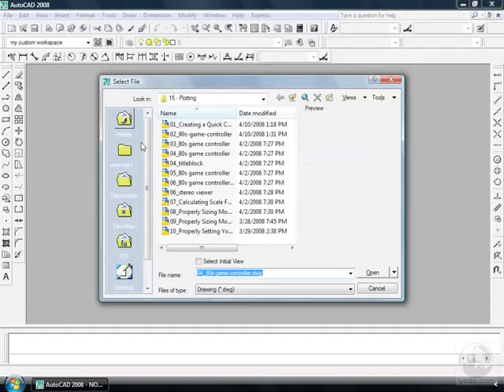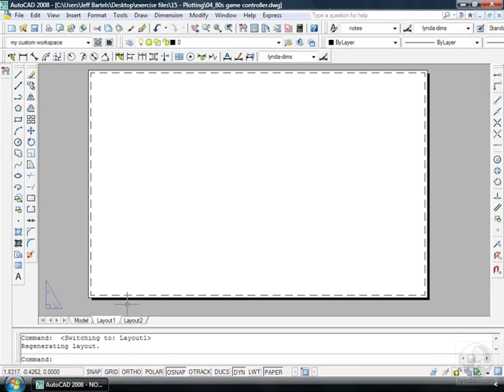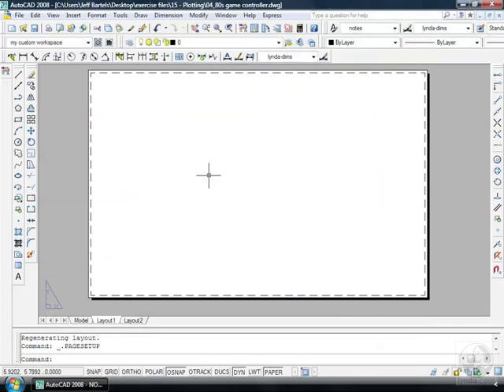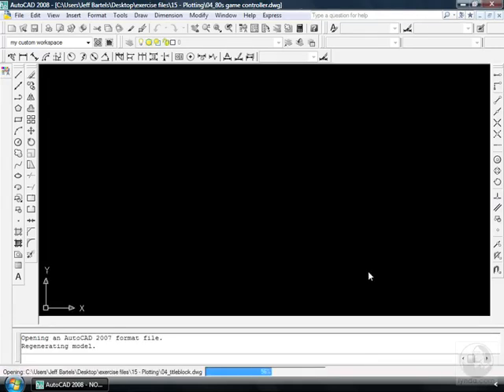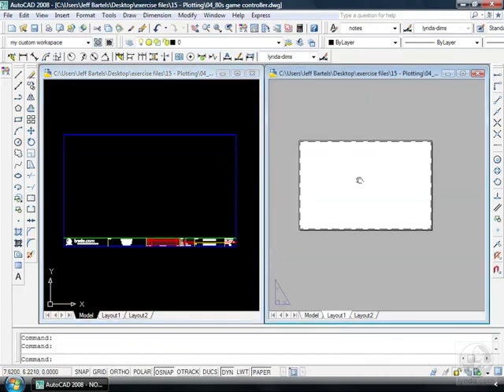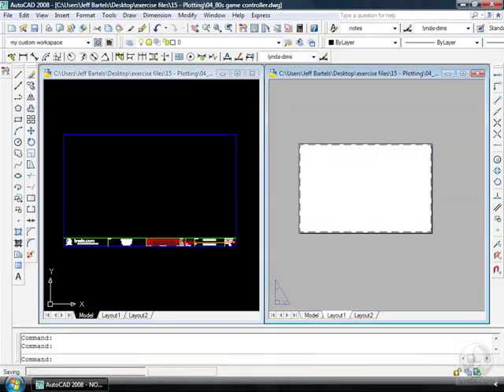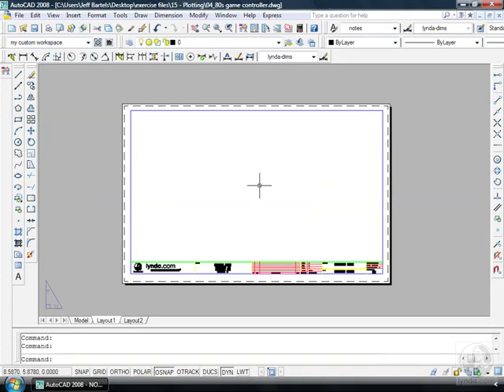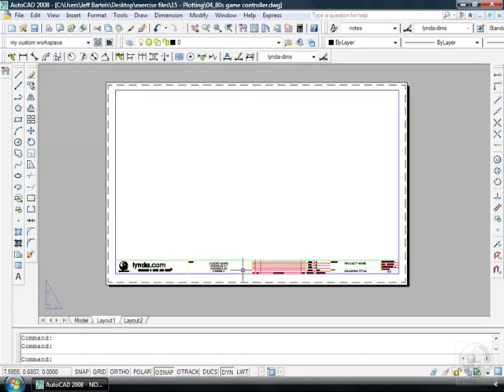Auto Cad 2008 Training Videos\15.Plotting_15_04_titleblock.mov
Auto Cad 2008 Training Videos\15.Plotting